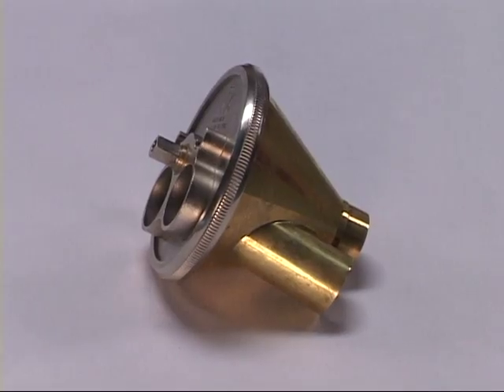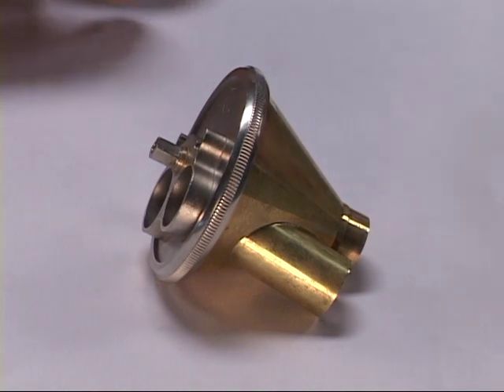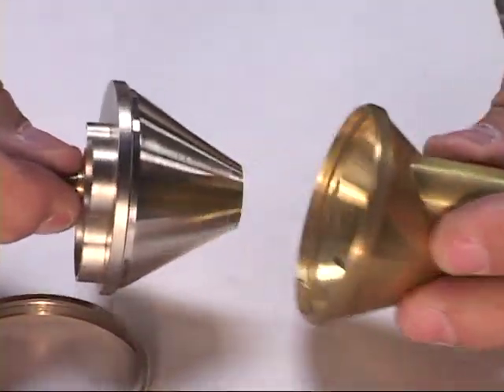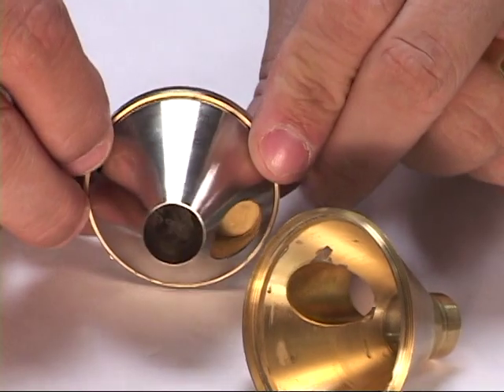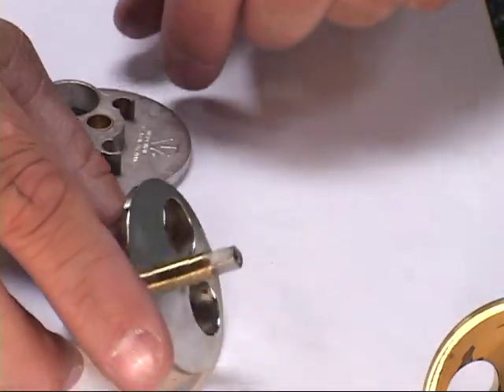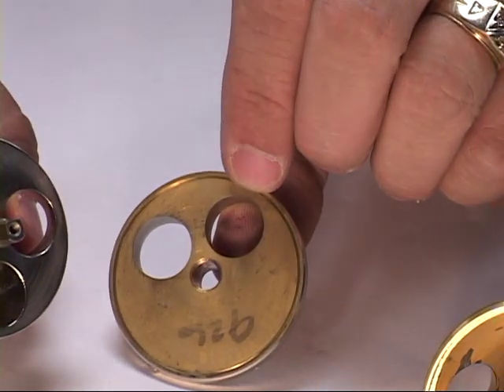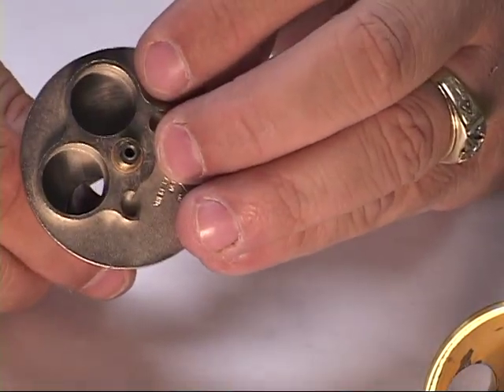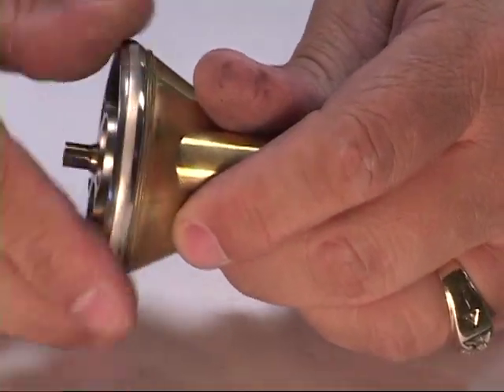The Theyer Valve. A look at.....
A look at the Theyer trombone valve.  Taken apart and looking at each component on how it works as it is understood by Michael Durocher.